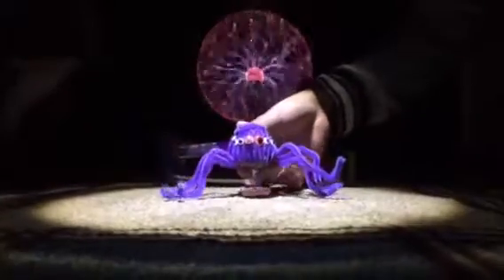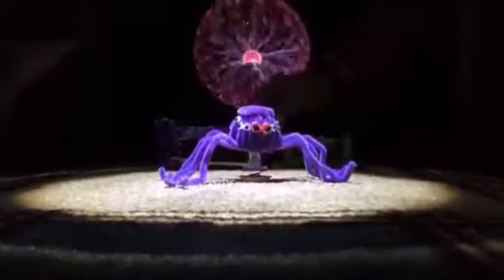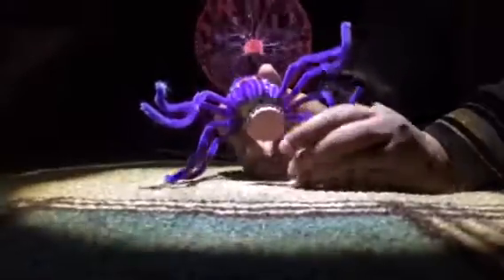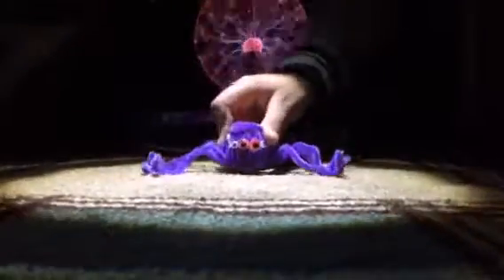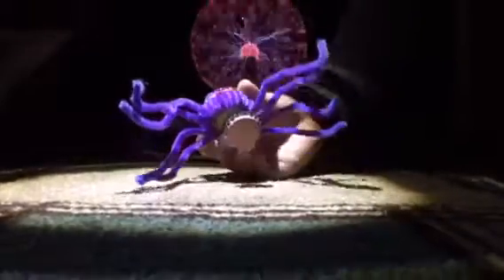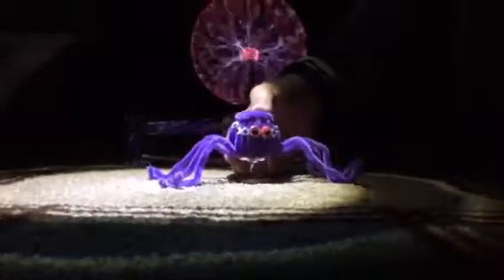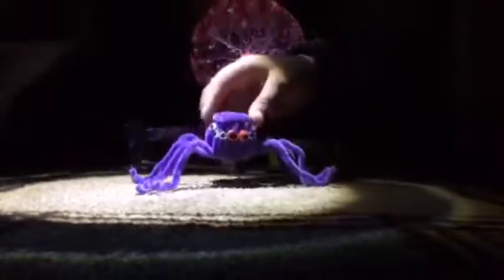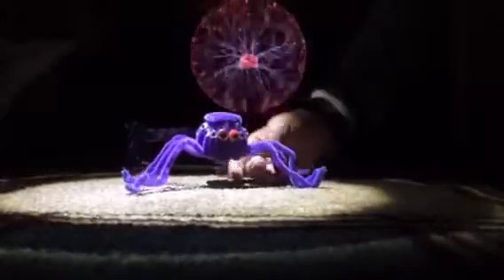Hopper #3 ; Jumping Spider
This describes the build of my bio inspired jumping spider.